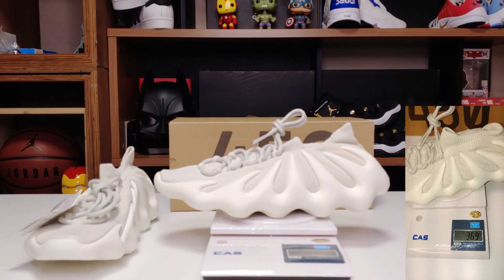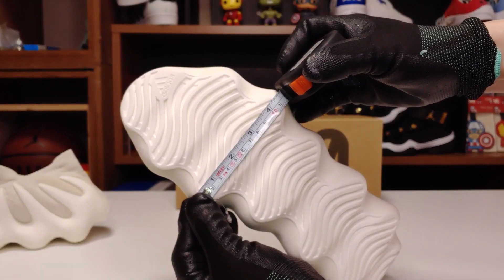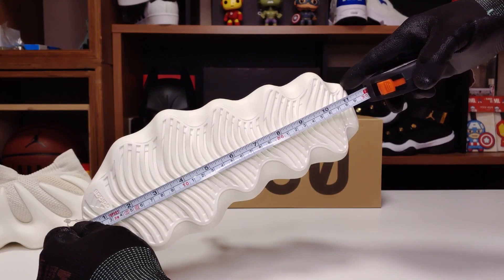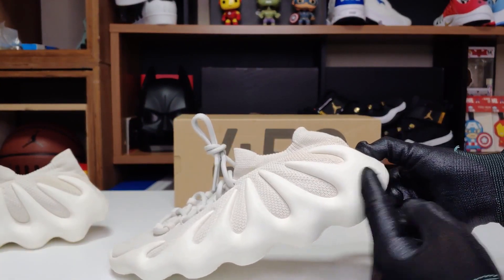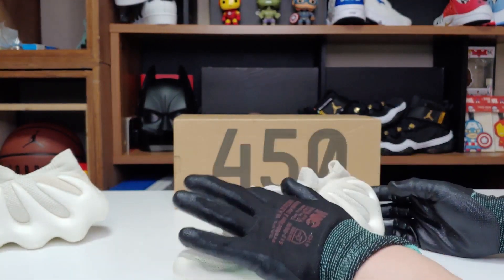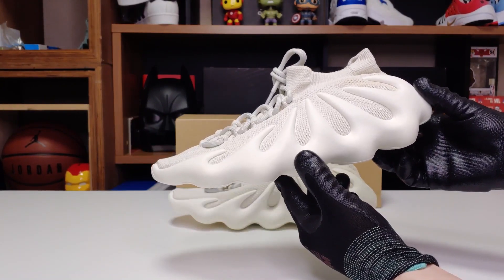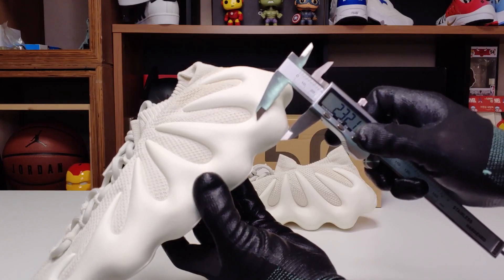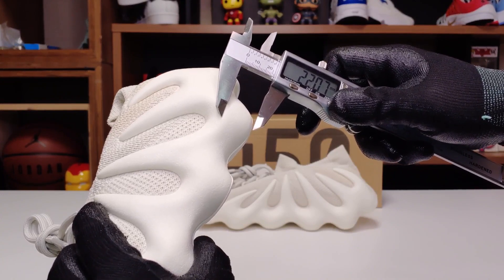[비비고 450 에디션] 아디다스 이지 450 클라우드 화이트 언박싱 리뷰 (ADIDAS YEEZY 450 CLOUD WHITE)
2021년 3월 6일에 발매된 이지 450 클라우드 화이트 제품의
언박싱 리뷰 입니다

아디다스 공홈 드로우 당첨으로 구매했습니다

영상 재밌게 보셨거나 도움이 되신분들은
'구독' 과 '좋아요' 꼭 부탁 드리겠습니다
저에게 항상 커다란 힘이 됩니다 감사합니다^^